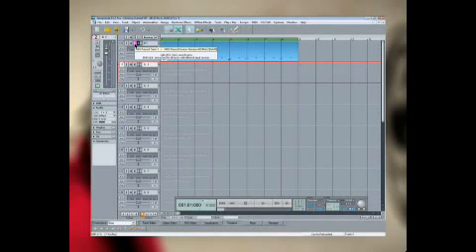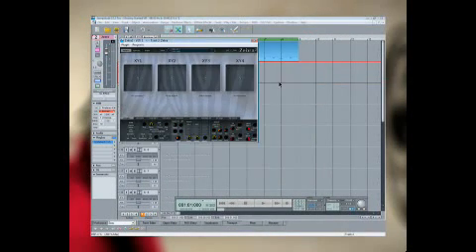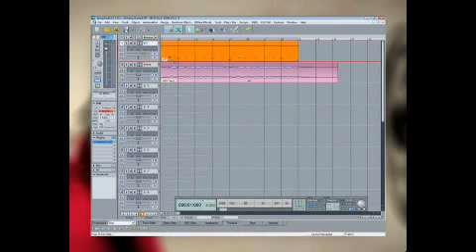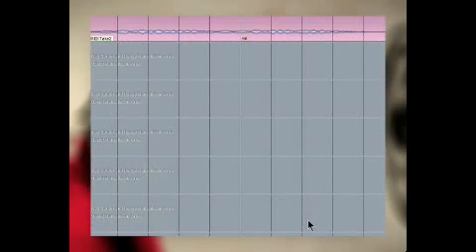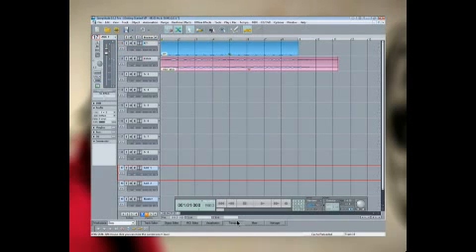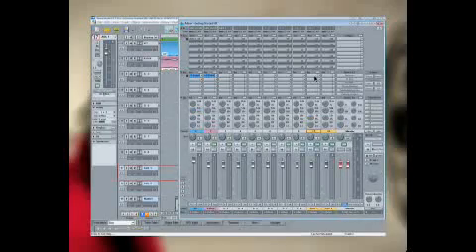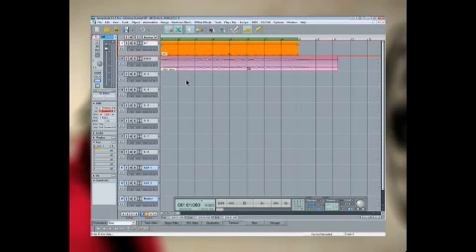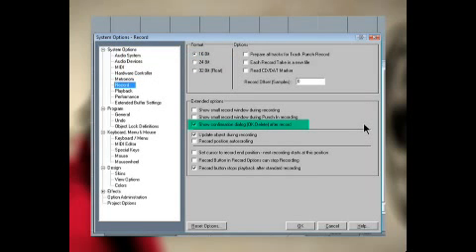"Samplitude 11" | Mixer Basics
This video explains the mixer section in "Samplitude 11". Samplitude 11 is a complete studio for musicians and is widely used for recording, mixing, and CD mastering.